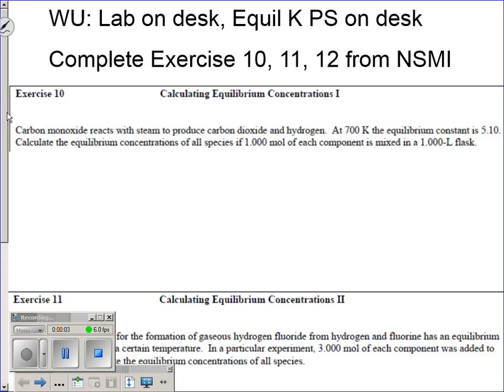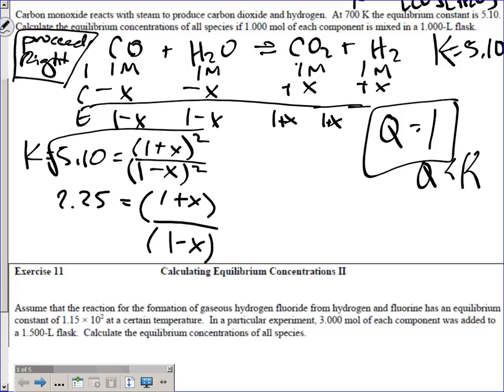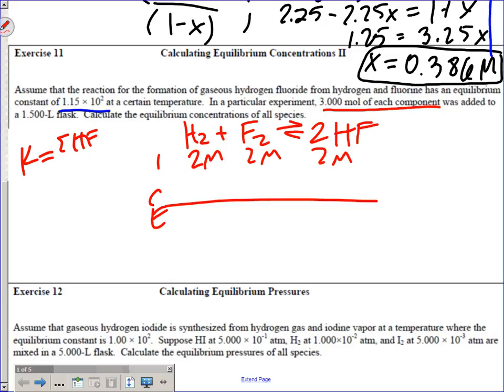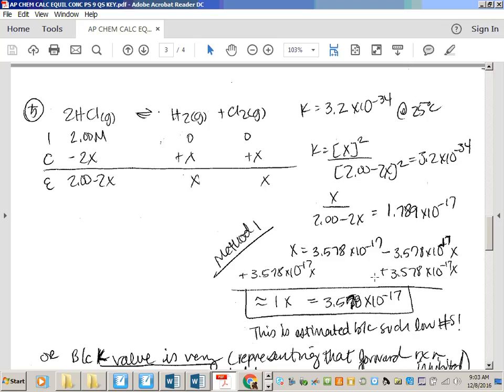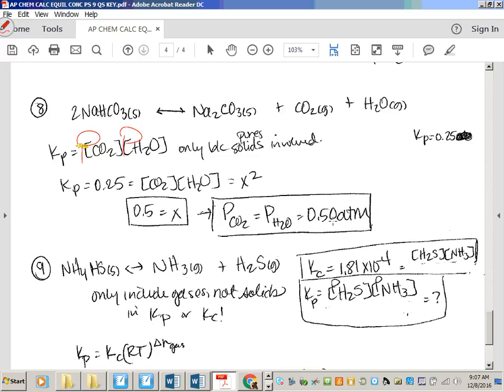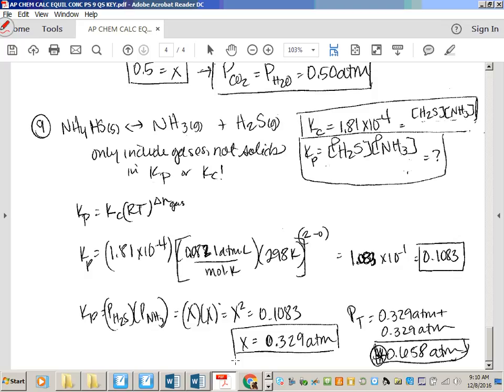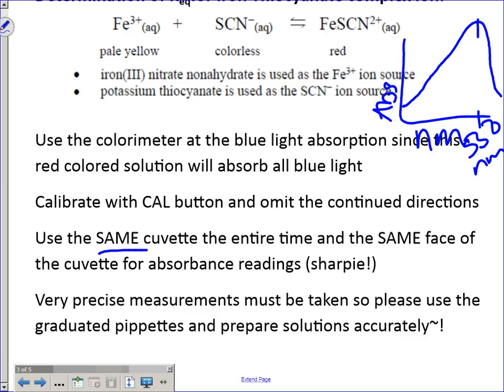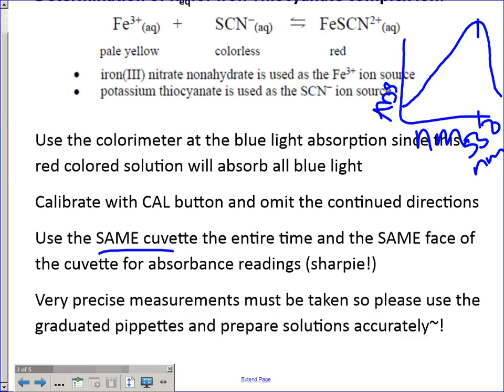AP Chem Review of Equil Conc and ICE